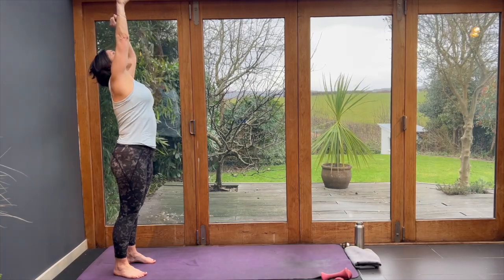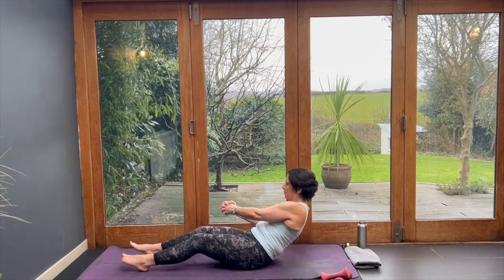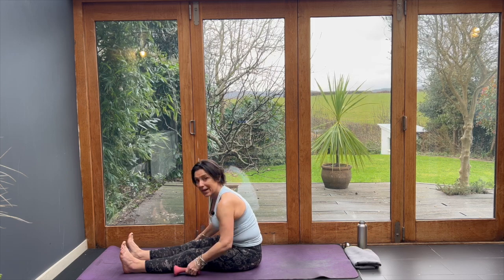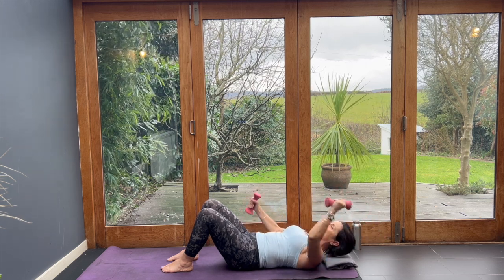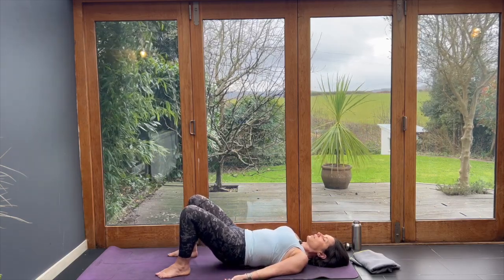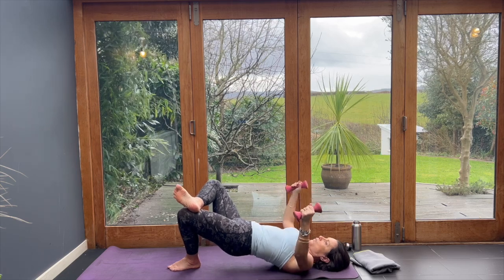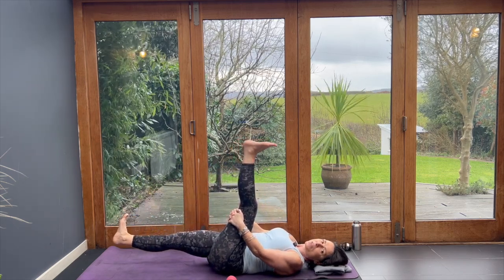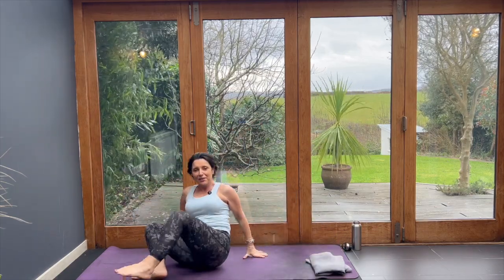Pilates Floor Workout with Weights | Abs & Glutes Strengthening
Sculpt Your Abs & Glutes with This Pilates Floor Workout! 🔥

This 25-minute Pilates floor workout with weights is designed to strengthen your core, sculpt your glutes, and build total-body stability—all while staying low-impact and joint-friendly. Using light hand weights, we’ll fire up the deep core muscles, obliques, and glutes to enhance strength, endurance, and definition.

💪 What You’ll Get in This Workout:
✅ Deep core activation for a strong, stable centre
✅ Glute and booty toning exercises for firm, lifted results
✅ Low-impact movements that support flexibility & posture
✅ Controlled, mindful movements for lean muscle definition
✅ A relaxing yet powerful Pilates flow

✨ No standing required—this is all on the mat! Perfect for anyone looking for a challenging yet accessible workout that builds strength without strain.

💌 Join My Retreats & Coaching:
Deepen your Pilates journey with my wellness retreats and one-on-one coaching

💬 Let’s Connect!